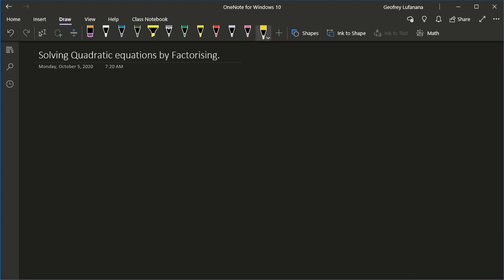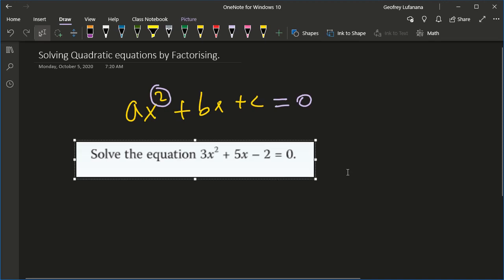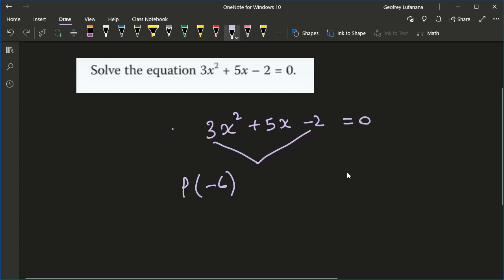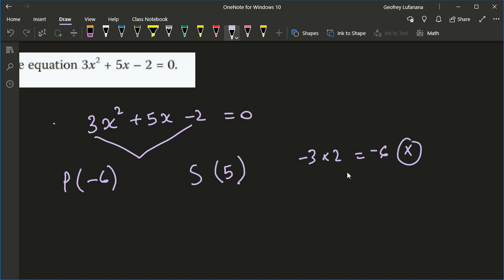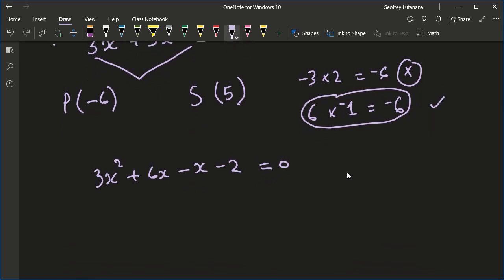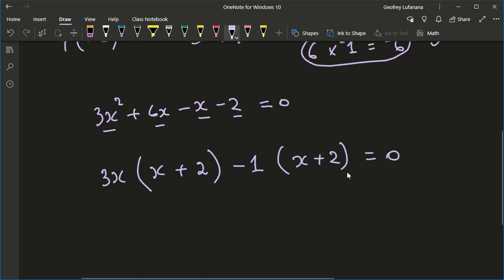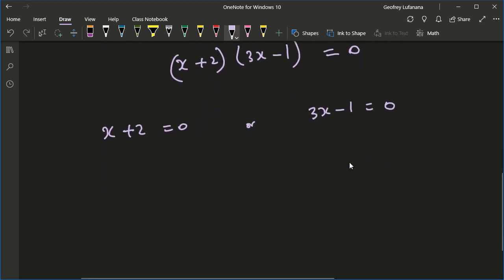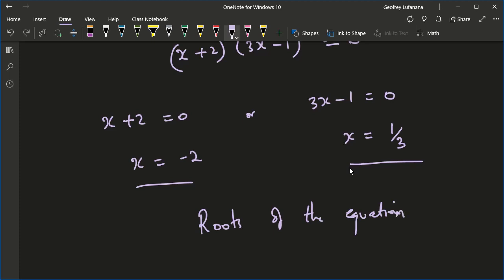Grade 9 Week 7 01 Solving a quadratic by factorising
Solving Quadratic equations by factorising using the sum-product method.